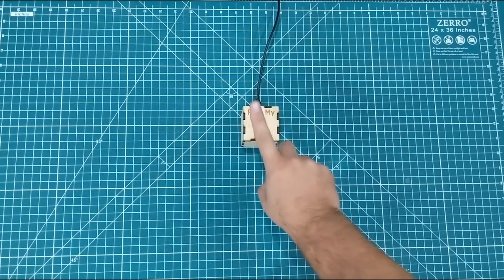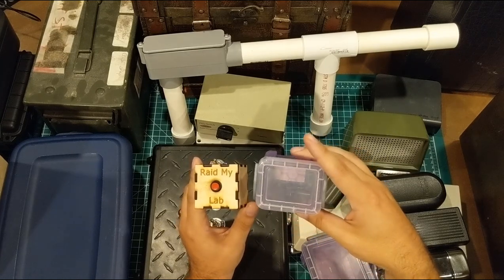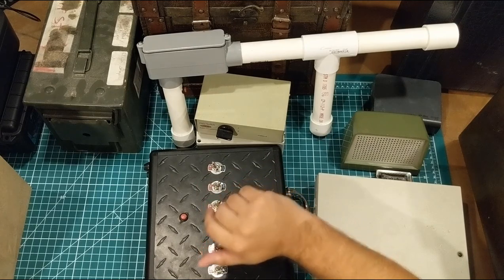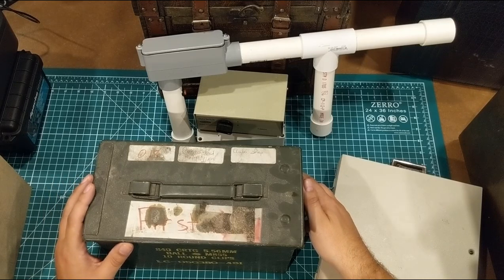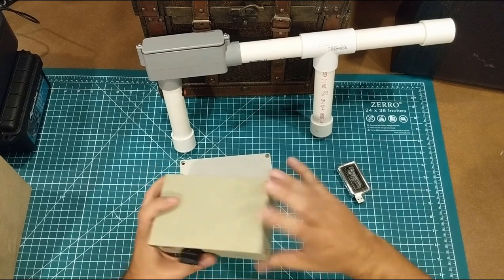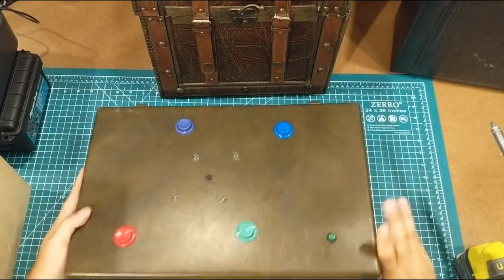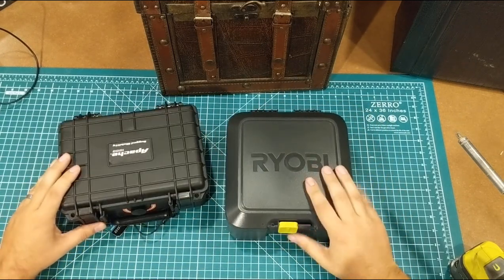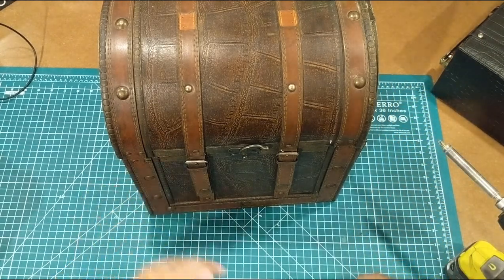Raid My Lab Episode 003 - Enclosures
This was way more fun than I expected it to be, and YES, I survived my injury from this video with only a mild concussion.

If you're interested in the pre-made enclosures from Amazon, here are 10 of them for $12